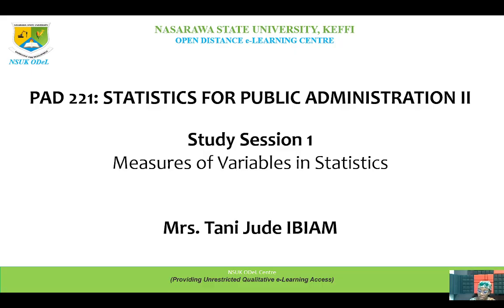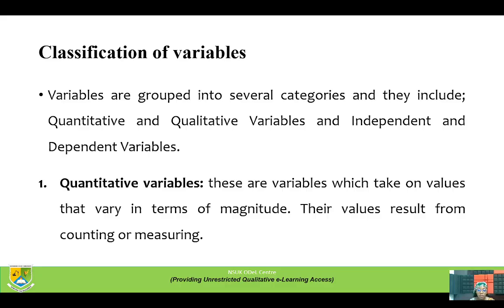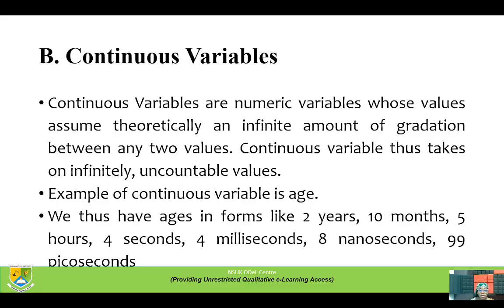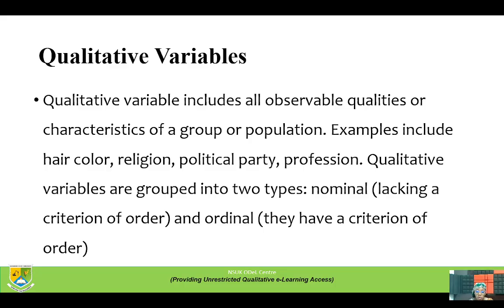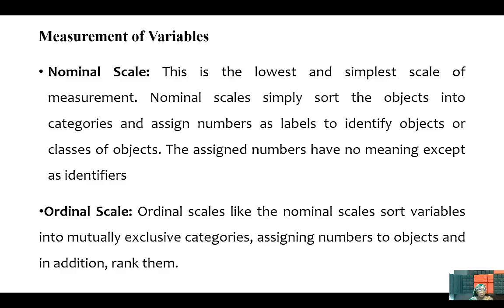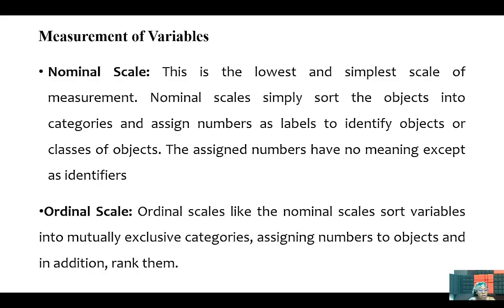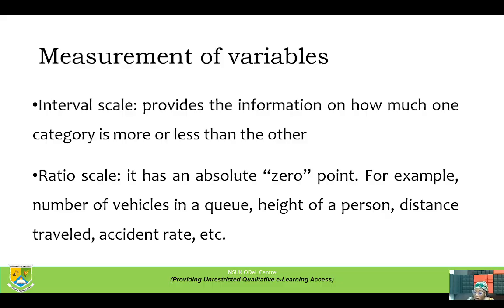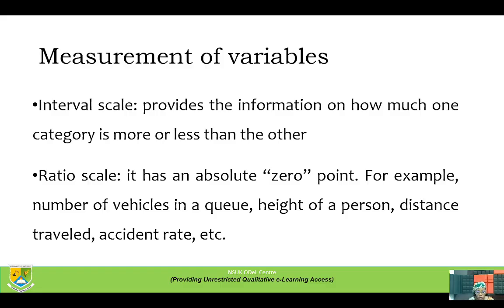PAD 221 STUDY 1 ODeL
BY MRS. TANI JUDE IBIAM